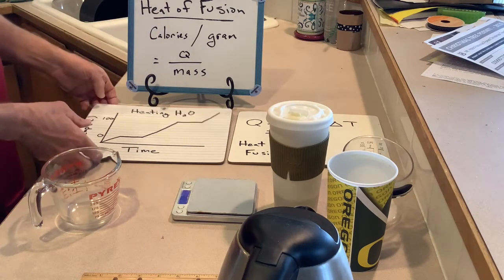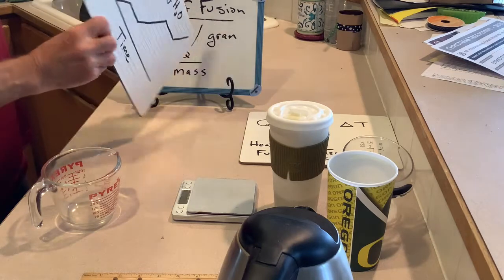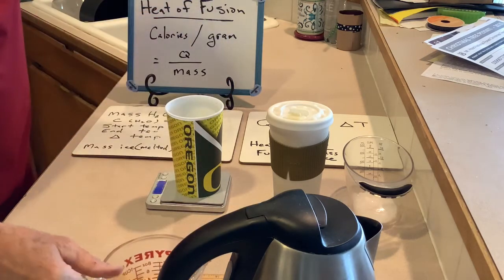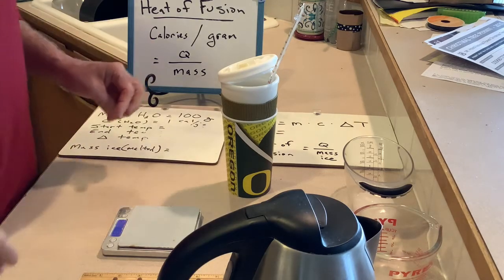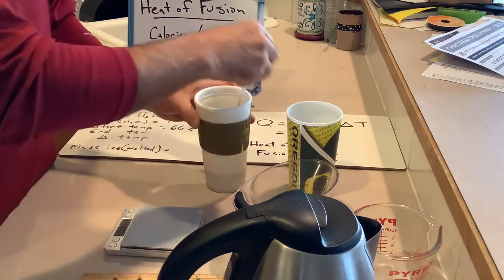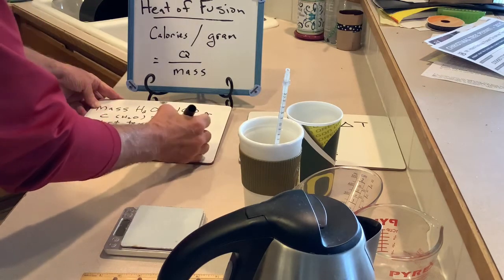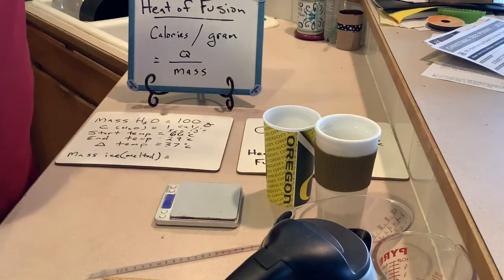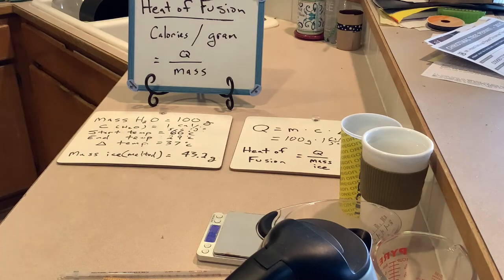Heat of Fusion